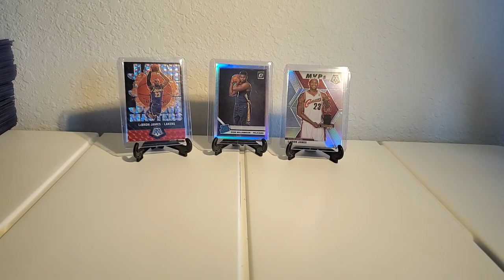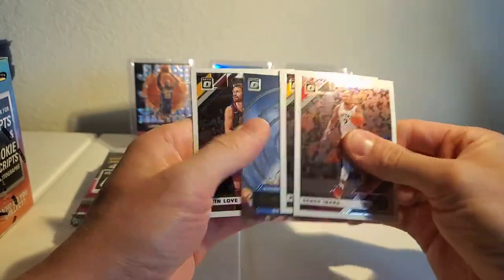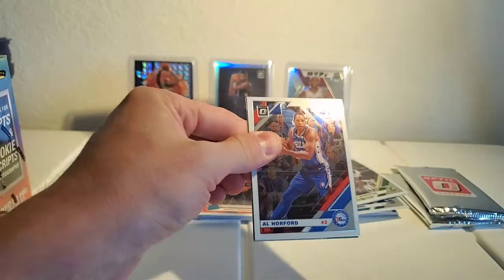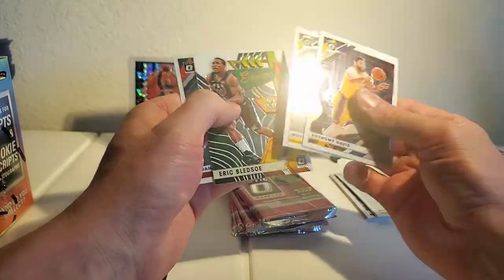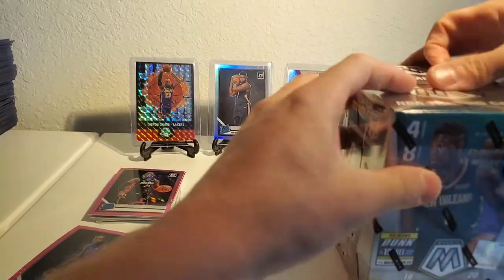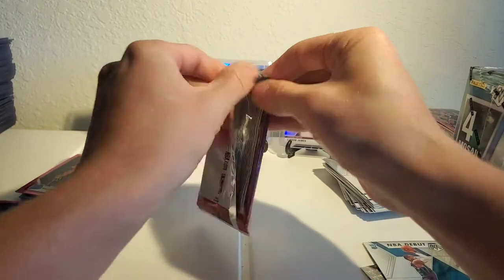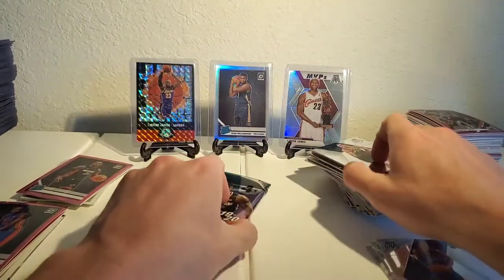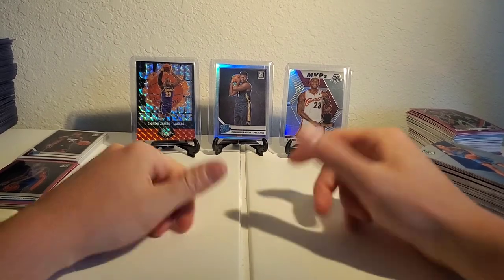Battle of the Boxes! Clear winner is..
Welcome back!!!

Today we have battle of the boxes featuring two optic mega boxes and 2 mosaic blaster boxes, who will come out with the victory? Watch and find out!!!

This was another fun video with a twist for you guys so I hope you enjoy it.

SALUTE!